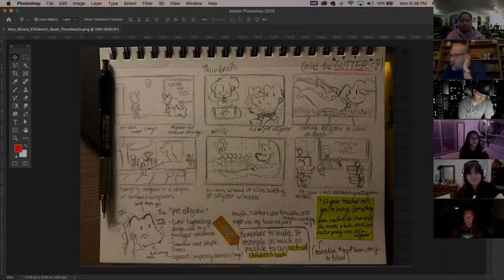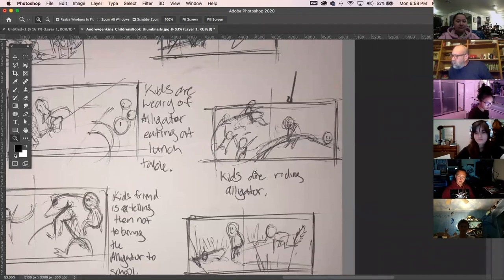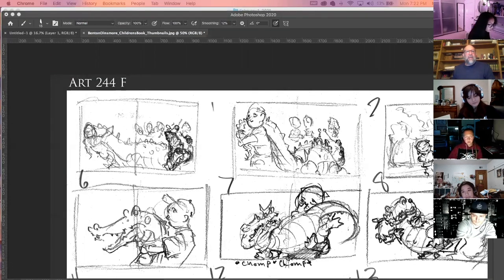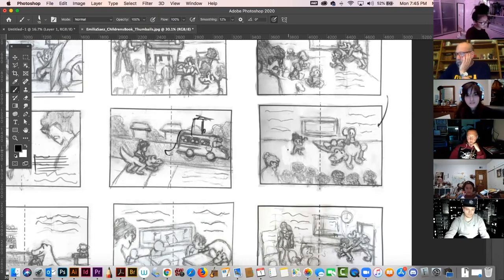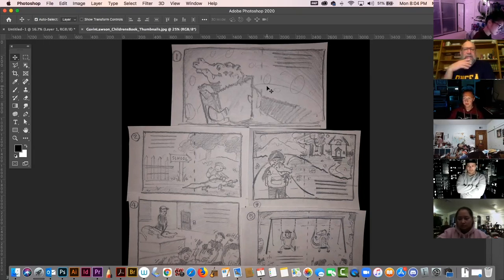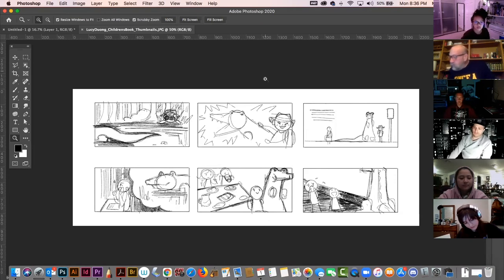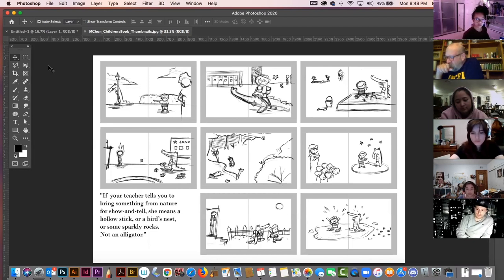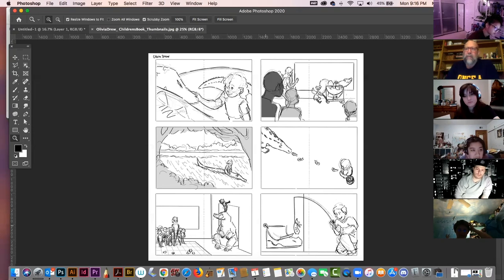244F Illustration February 1, 2021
First children's book thumbnail discussion.